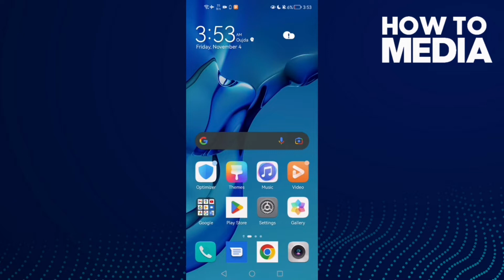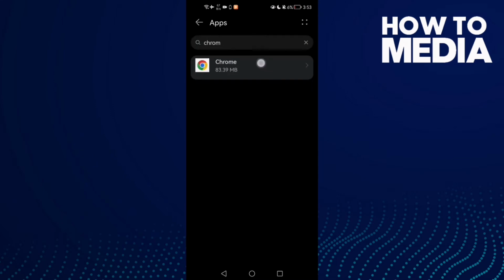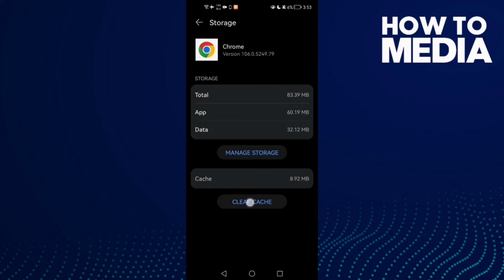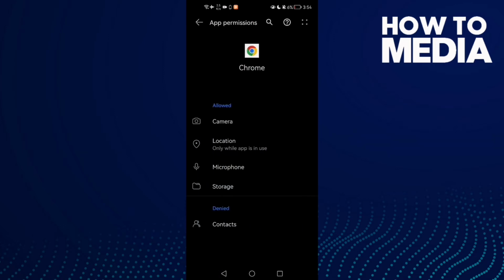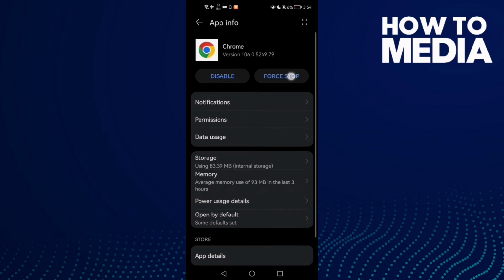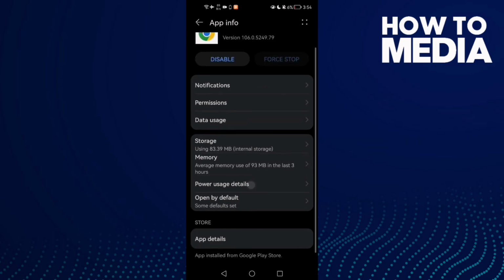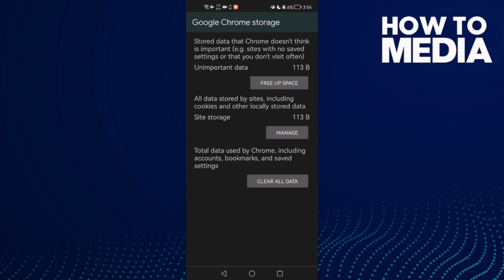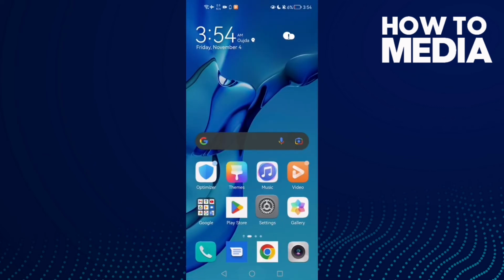How to Fix Google Chrome App Automatic Close on Any Android Phone 2022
in this video we discuss :